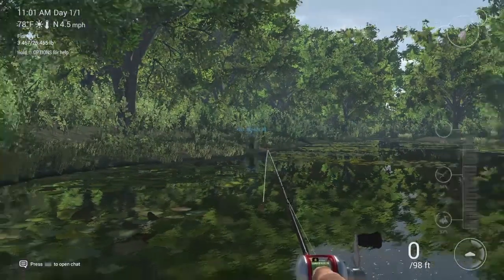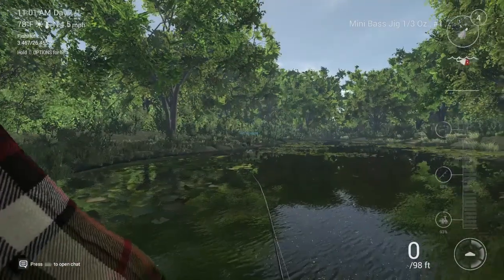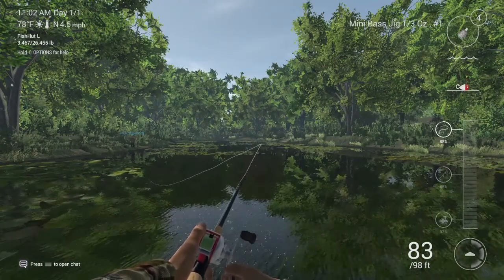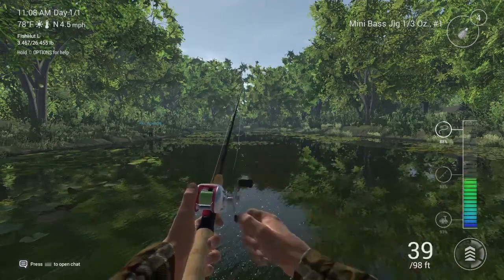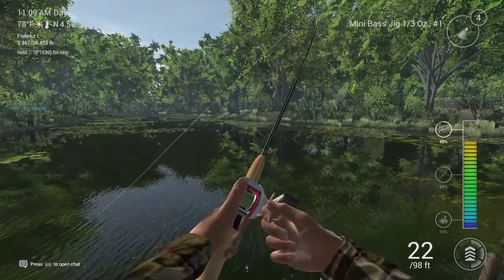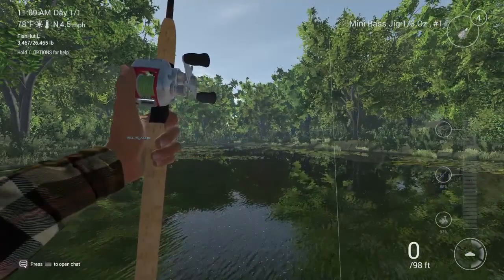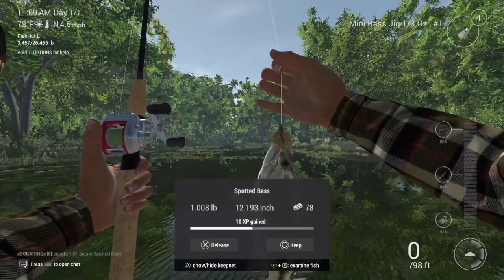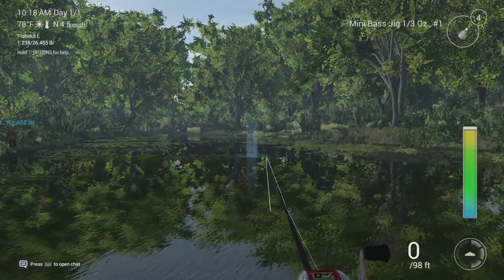How To Catch SPOTTED BASS | FISHING PLANET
Online Multiplayer Gameplay | PLAYSTATION 4
FOR EDUCATION AND ENTERTAINMENT